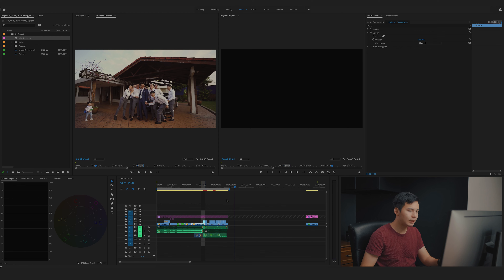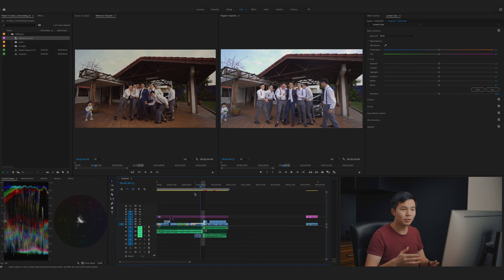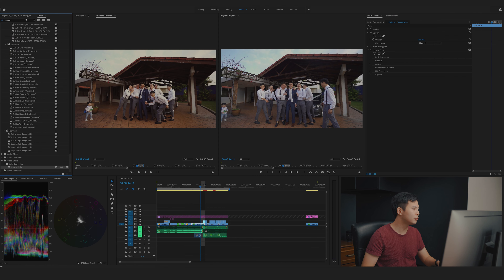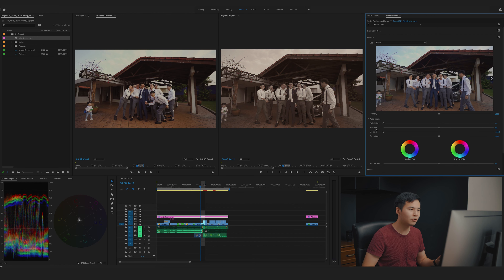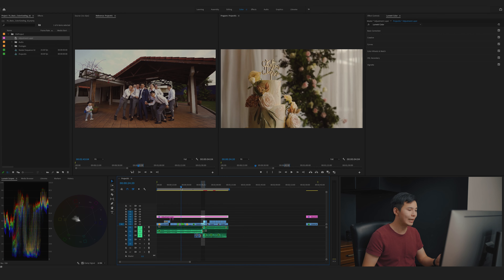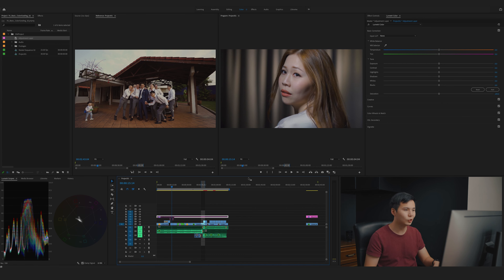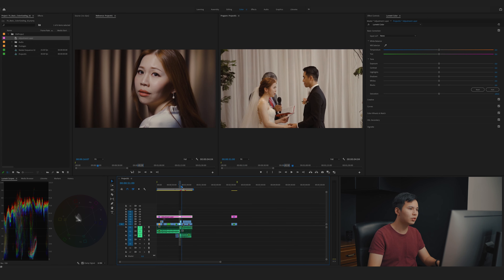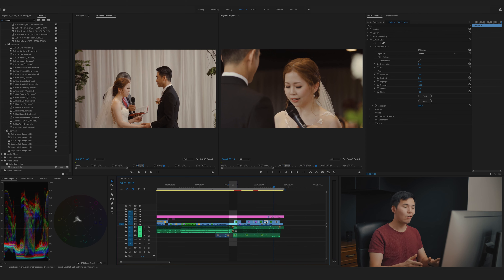Basic Color Grading Workflow for Sony HLG in Premiere Pro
Some of you guys have been asking me how I grade my footage. In today’s video, I'm gonna share with you some of the basic color grading workflows for Sony HLG in Premiere Pro that work for me and I hope it works for you too.